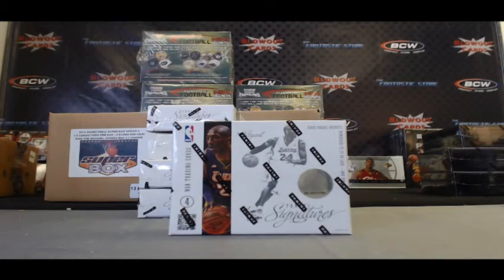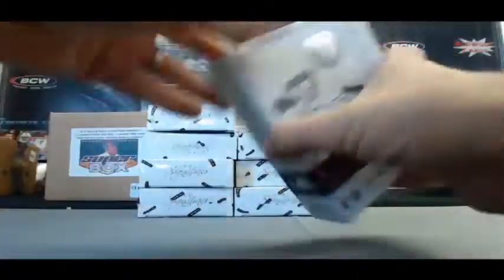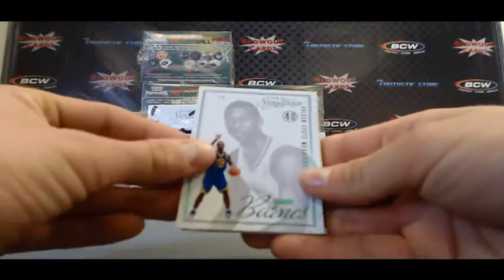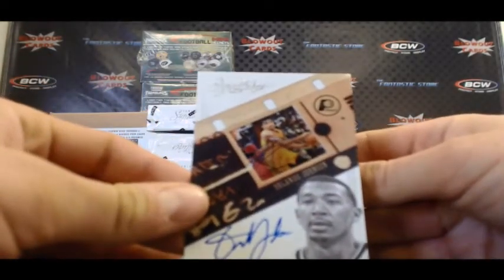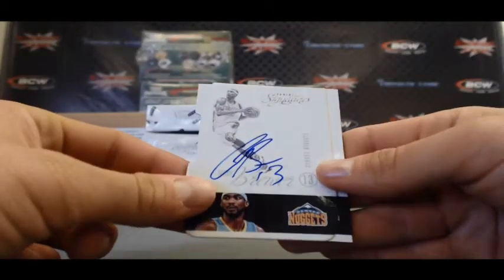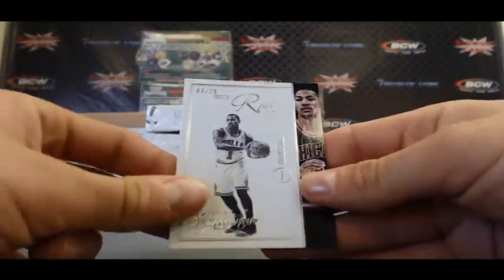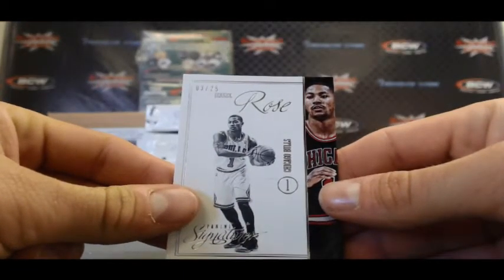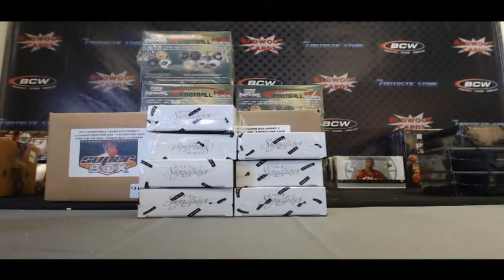Nico's 2012/13 Panini Signatures Basketball Box break RD 2 -